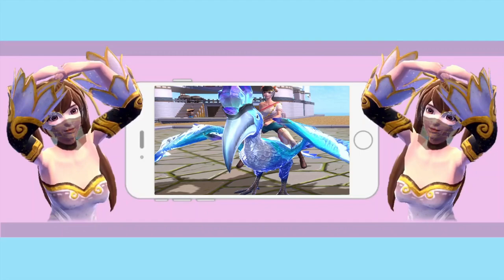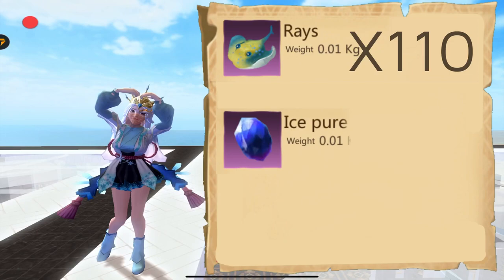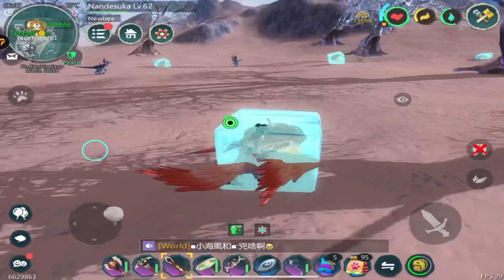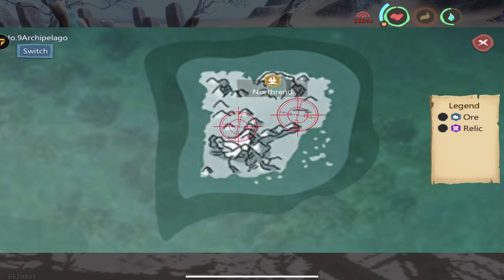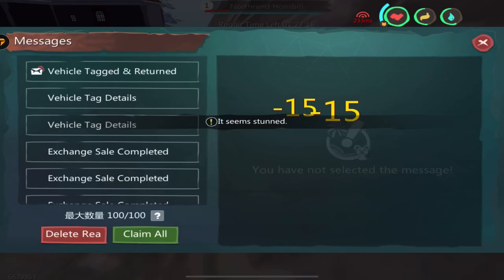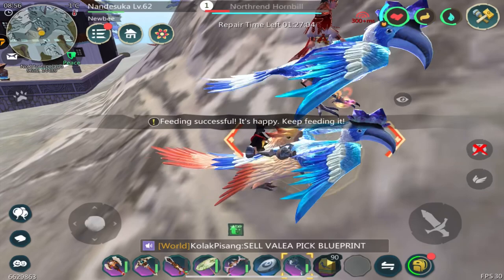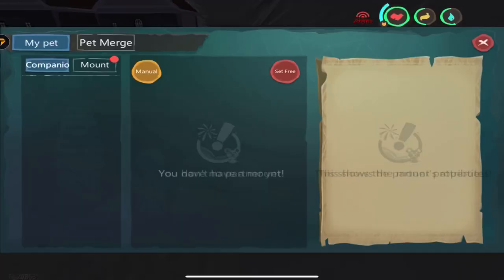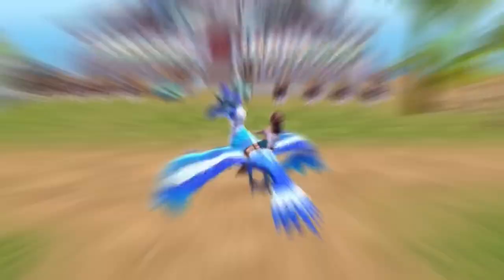How To Tame | Northrend Hornbill | Utopia: Origin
Next video up will be S.S. Valor then Gold Coins tips 🍌🍌

Add me on Utopia:Origin!
IGN: Nandesuka
IGN 2: McJollibee
Special thanks to:
Jhamz - for creating my intro!

Utopia:Origin